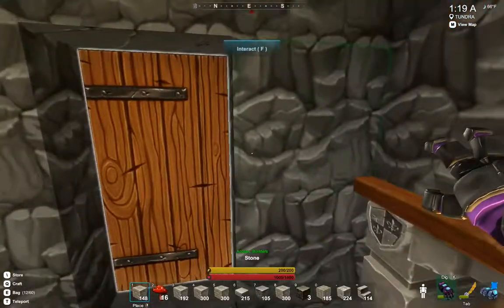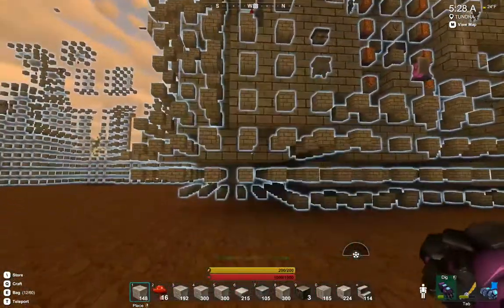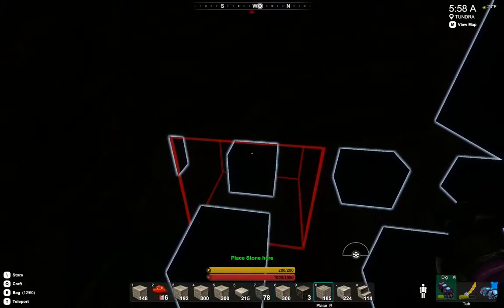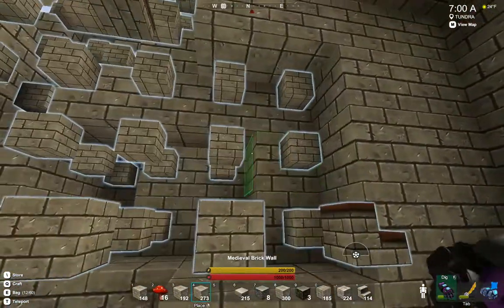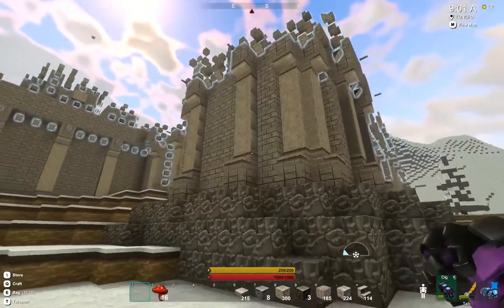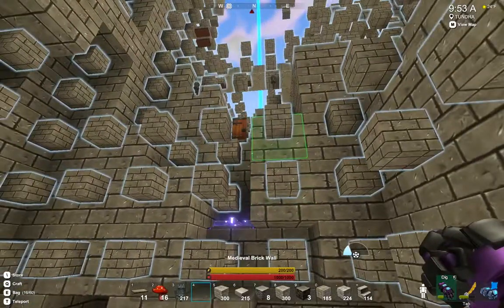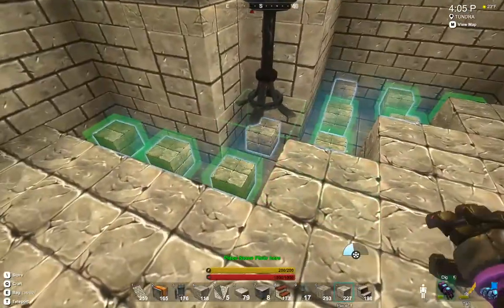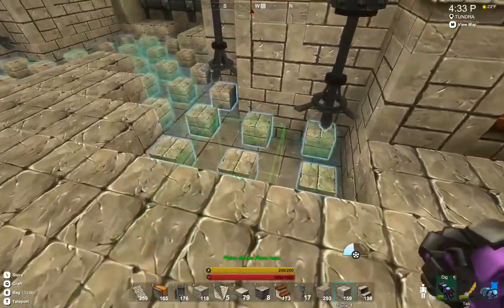Creativerse - The "Real Castle" Build Ep 2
The 2nd episode of building the "Real Castle" as designed by wilkmarvin.7.